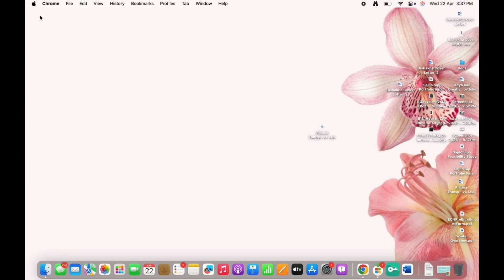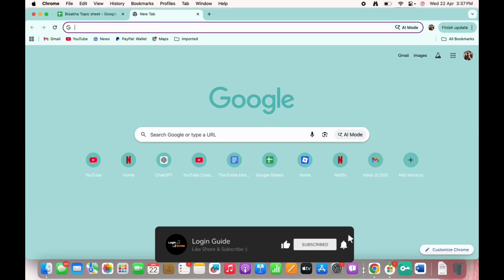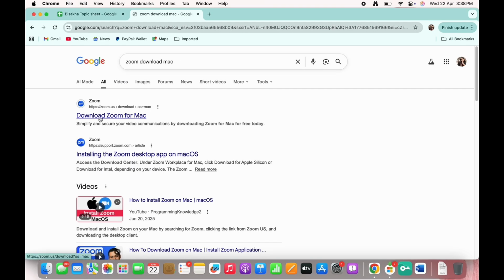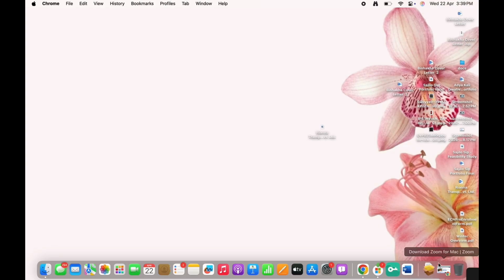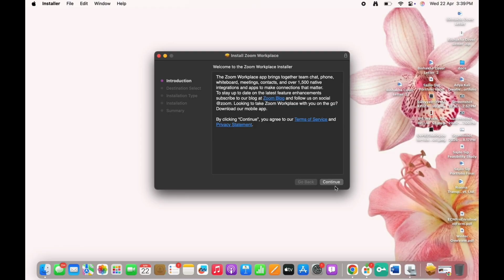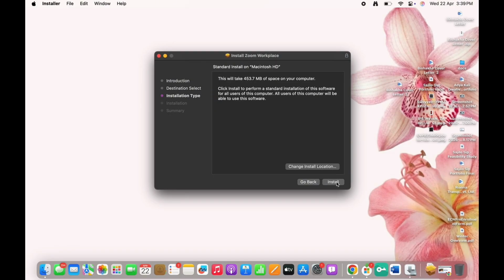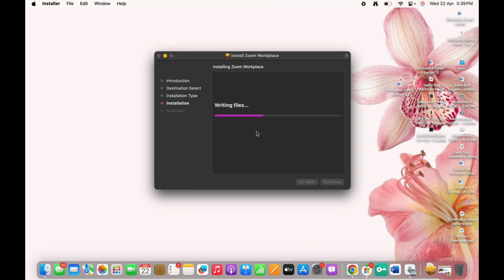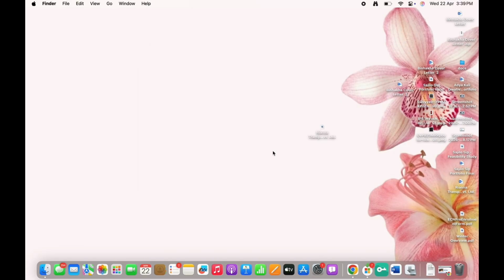How To Download Zoom App In Laptop & PC 2026 - Full Guide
Want to install the Zoom app on your laptop or PC? 💻🎥 This step-by-step 2026 guide will show you exactly how to download, install, and set up Zoom on your Windows or Mac computer so you can join meetings, attend online classes, and collaborate with ease.

What You’ll Learn in This Video:
✅ How to download the Zoom app on a Windows laptop or PC
✅ How to install Zoom on Windows and macOS
✅ How to sign in or create a Zoom account
✅ How to join or host your first Zoom meeting
✅ Troubleshooting common Zoom installation issues

Whether you're using Zoom for work, school, business, or personal meetings, this tutorial will guide you through the entire setup process from start to finish.

📌 Chapters:
⏱ 0:00 - Introduction
⏱ 0:12 - How To Download Zoom App In Laptop & PC (2026)